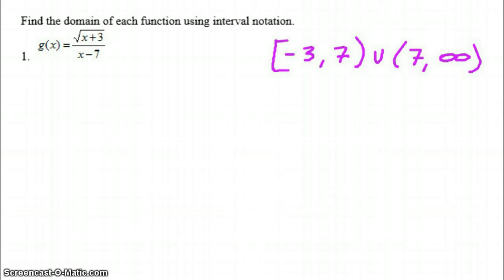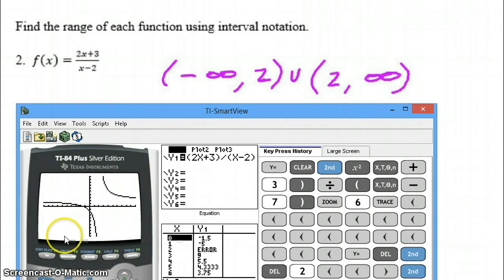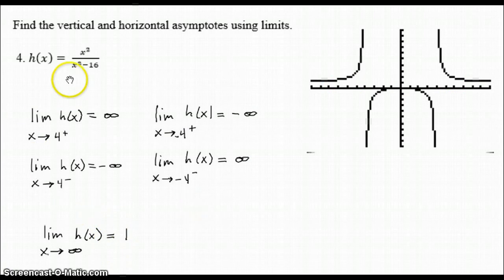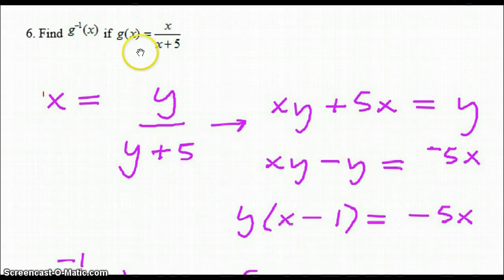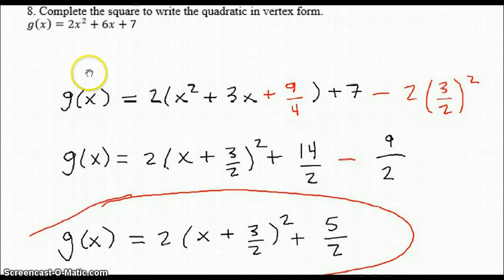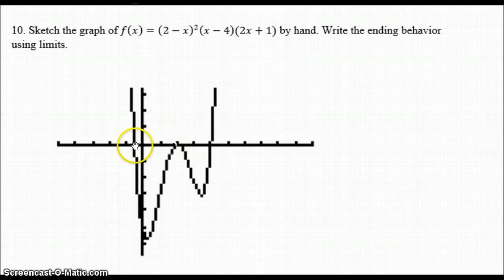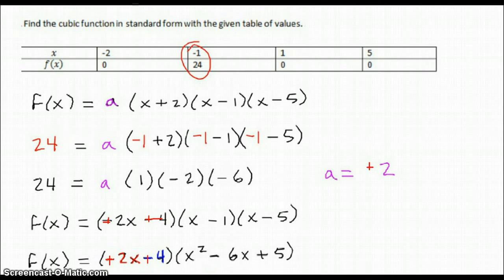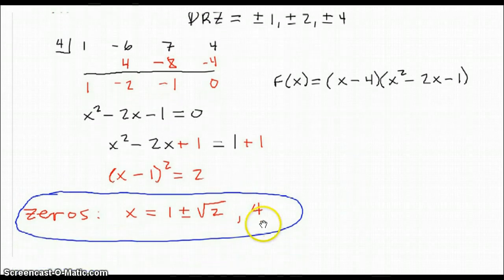Midterm Part 1